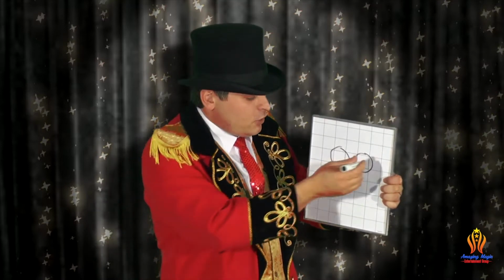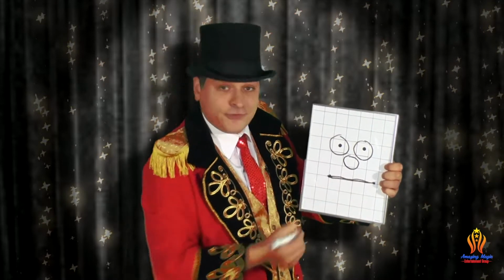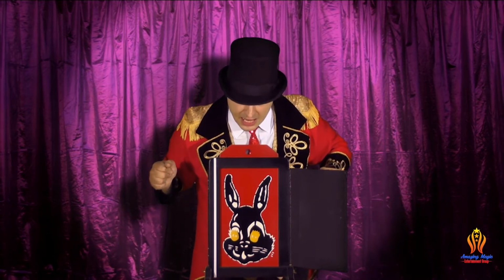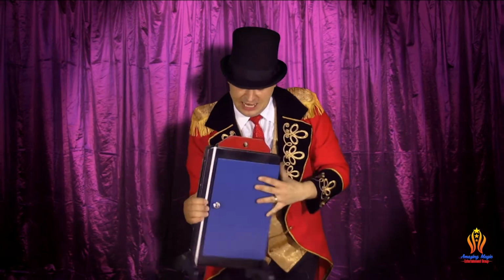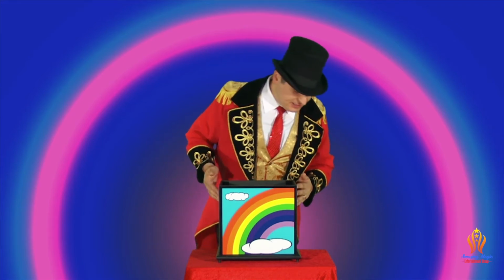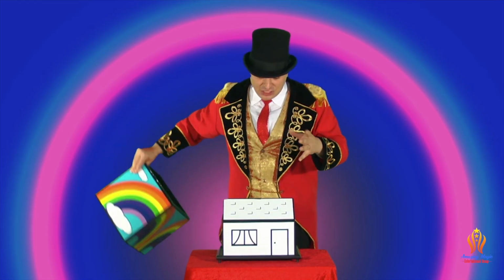MAGIC SHOW | Starring The Amazing Magic Mike